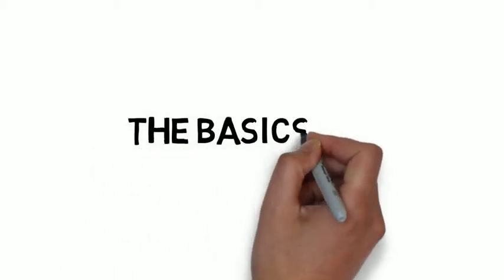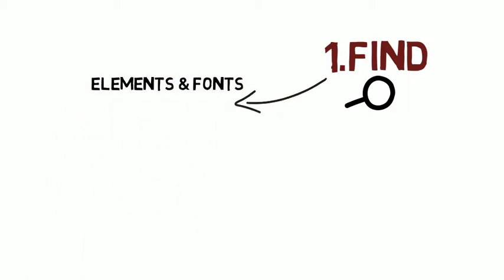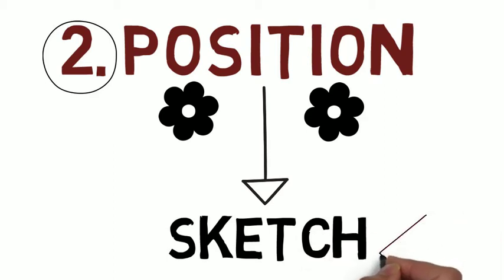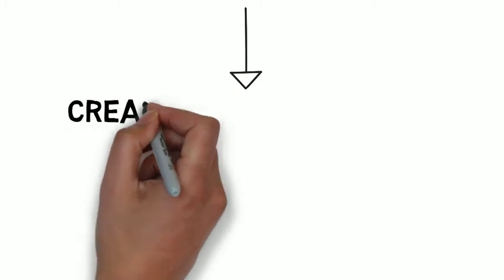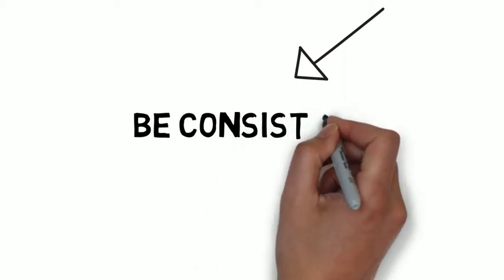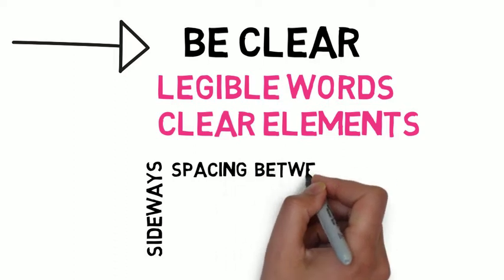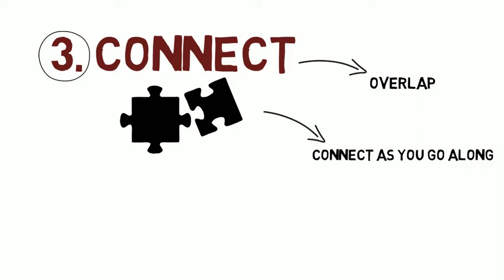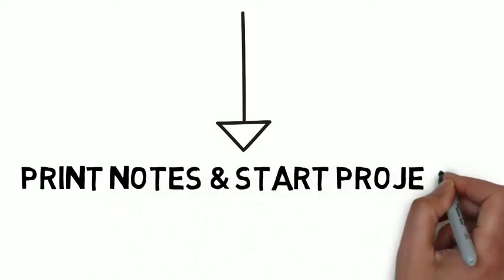3 Basics of Designing SVG Papercuts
3 Secrets every papercut designer should know.